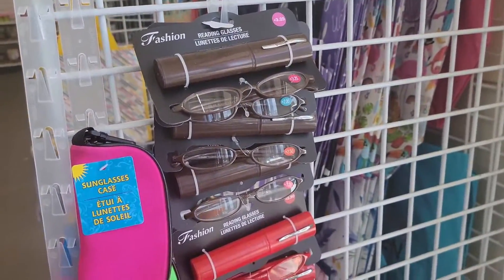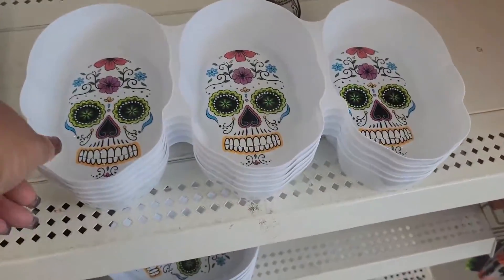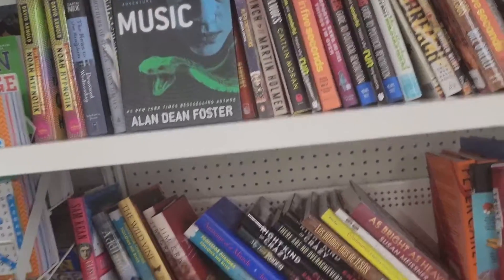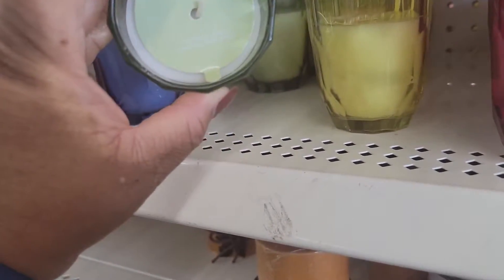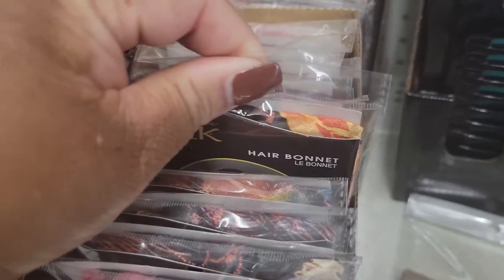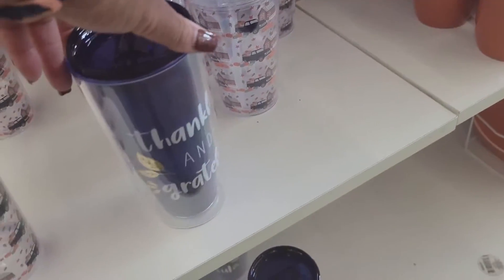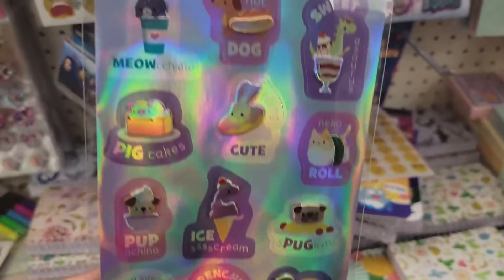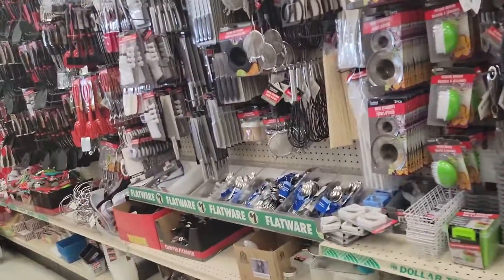COME WITH ME TO TWO DOLLAR TREE LOCATIONS!